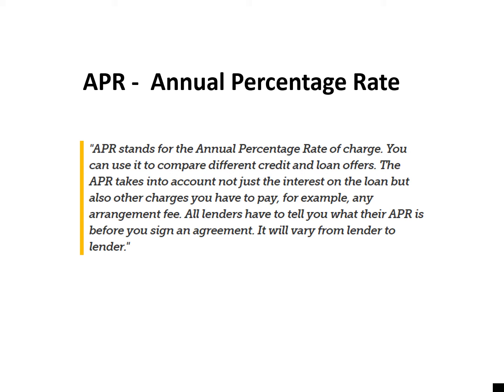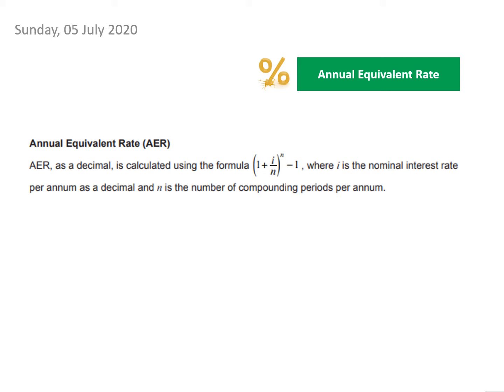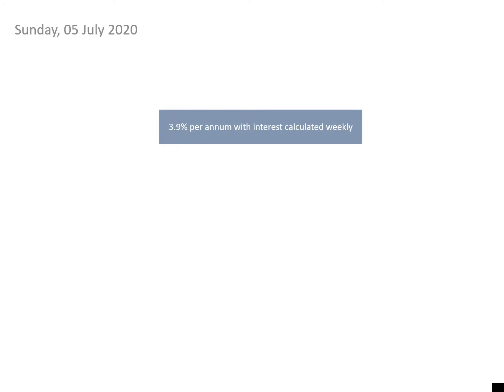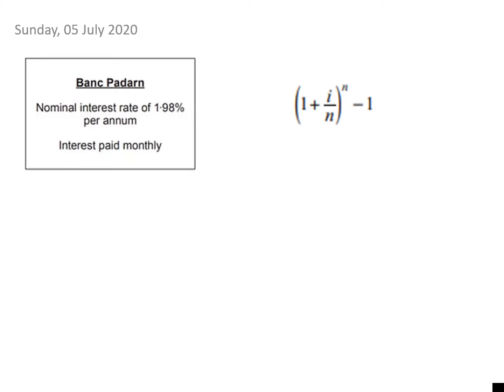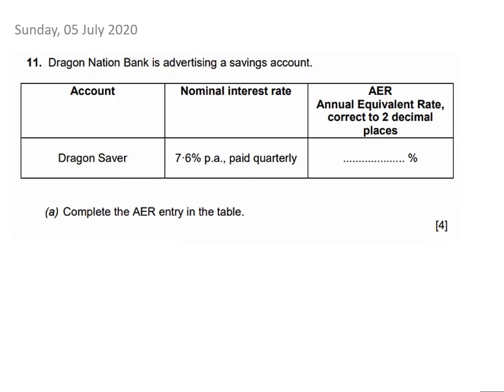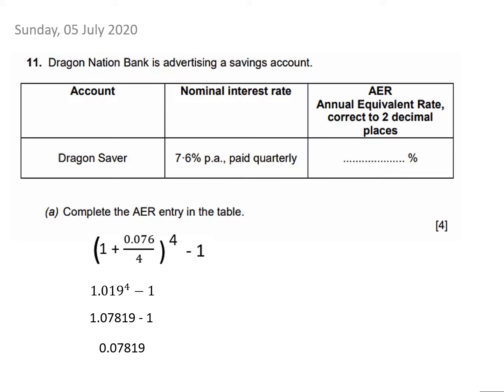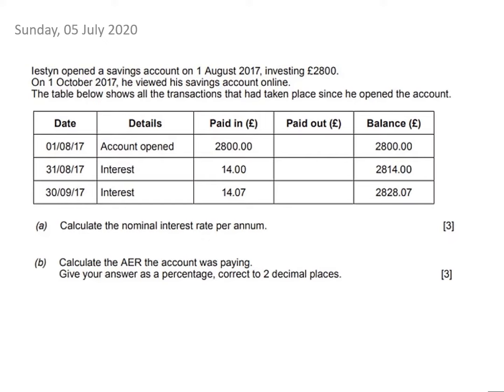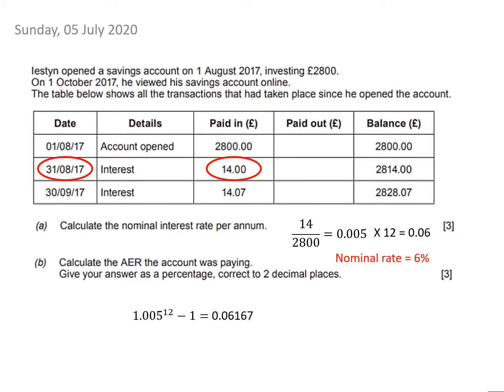APR AER explanation and WJEC GCSE worked examples